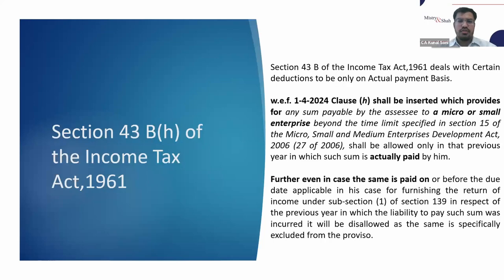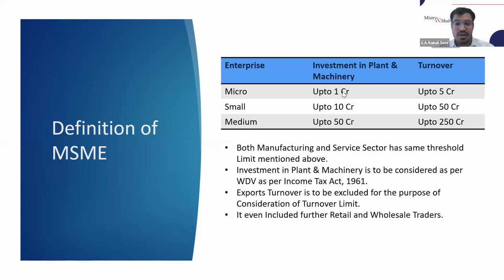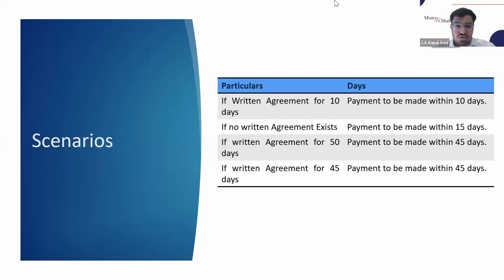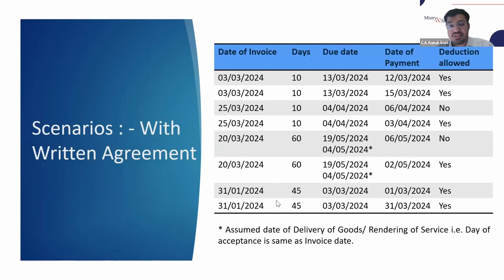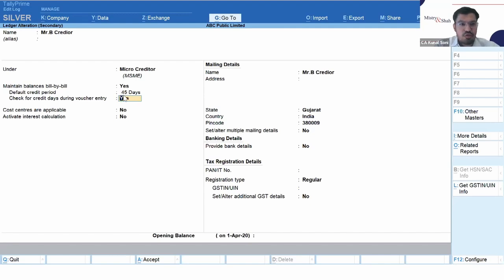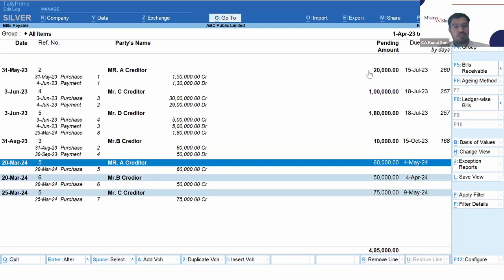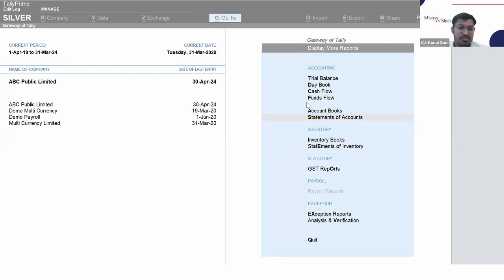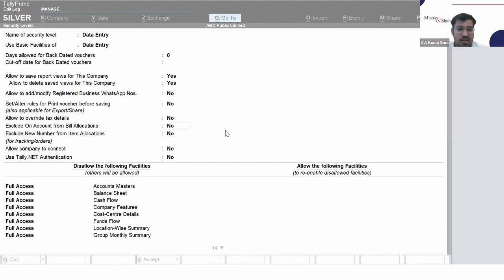TallyPrime: MSME Payment Ageing Analysis (Clause 43B) | CA Kunal Soni | Tally CA Connect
In this session, CA Kunal Soni shares the secrets to conquering Clause 43B and streamlining your finances. Dive deep into the significance of ageing analysis and witness the transformative power of TallyPrime firsthand.
Learn how TallyPrime simplifies accounting tasks, generates impactful MIS reports directly, and empowers you to make informed business decisions.